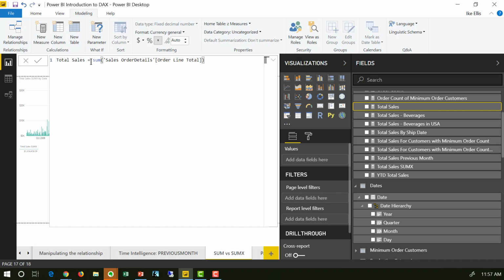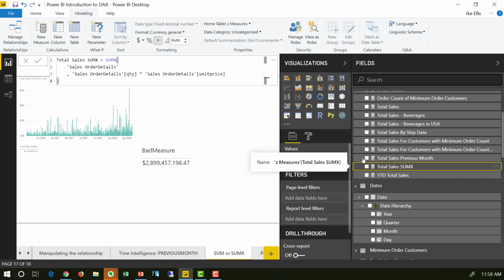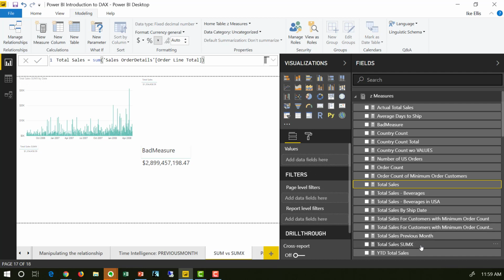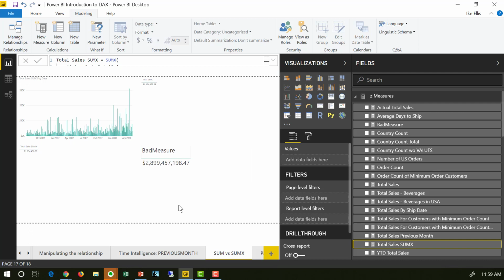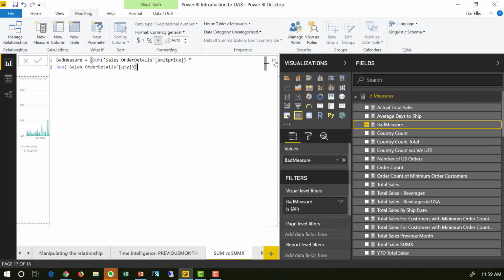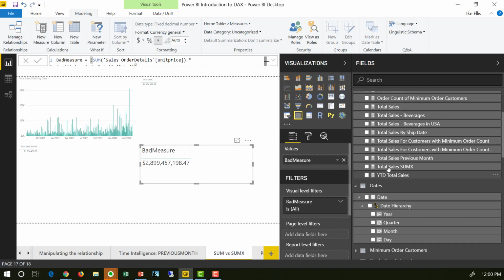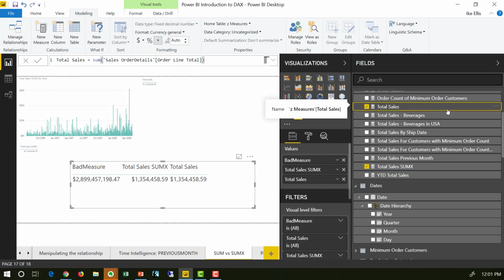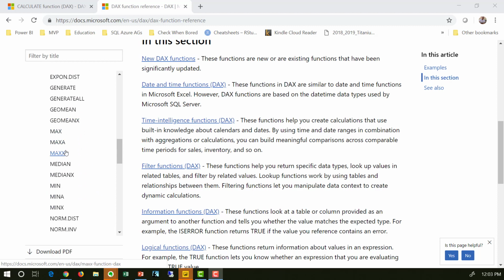11 - Intro to DAX: SUM vs SUMX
In tihs video we describe the difference between SUM and SUMX or the difference between aggregator functions and iterator functions.